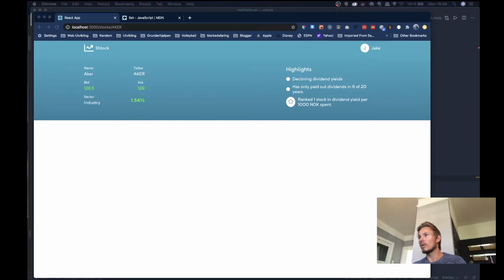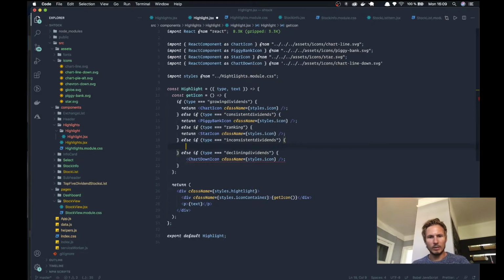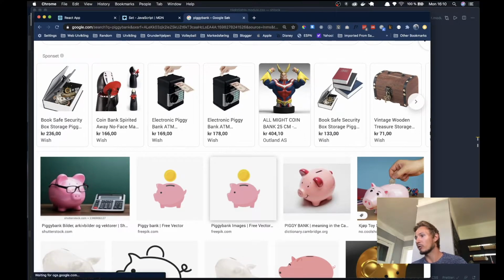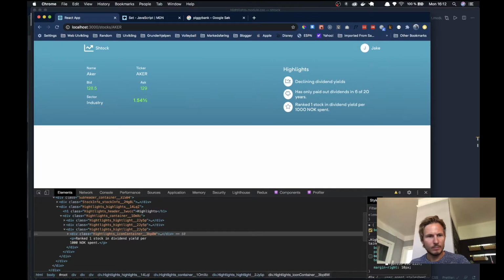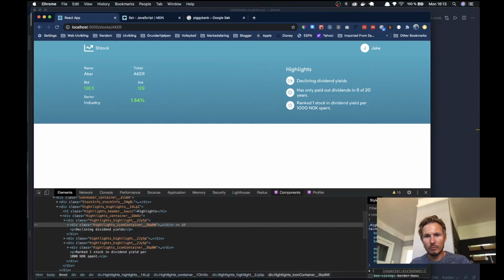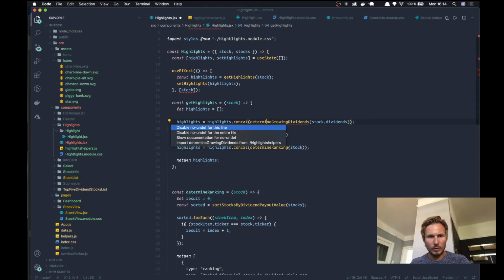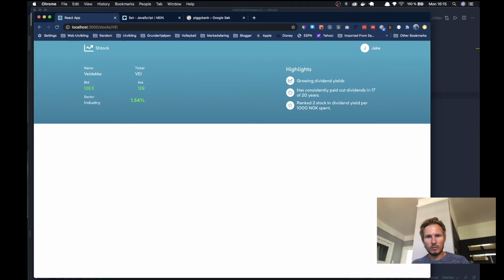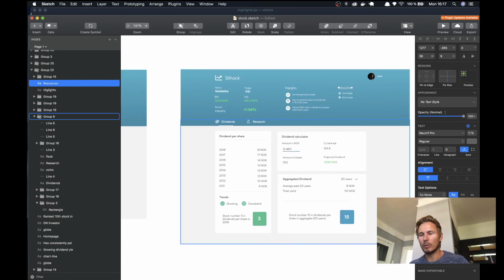Cleaning up the highlights section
In this video, we'll focus on cleaning up the highlights section of the application.